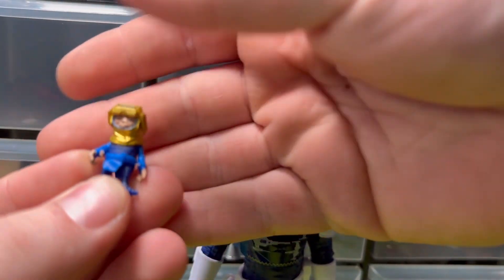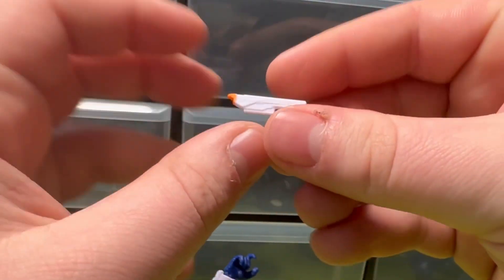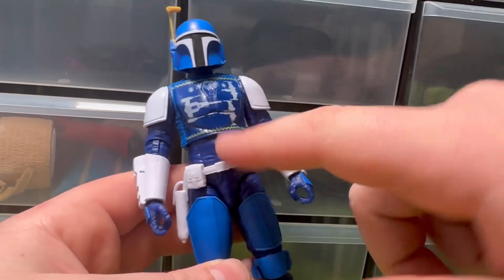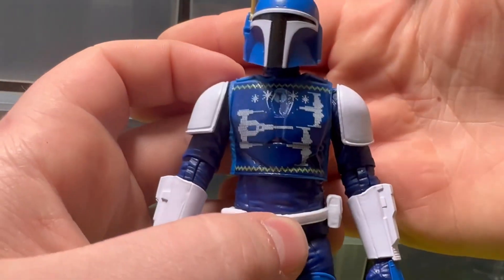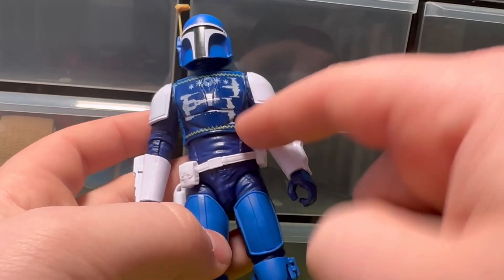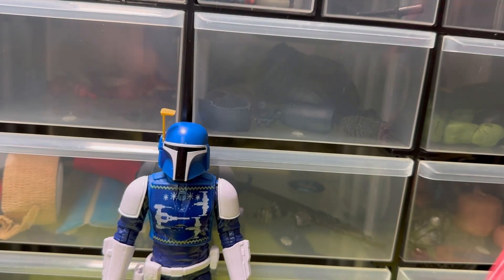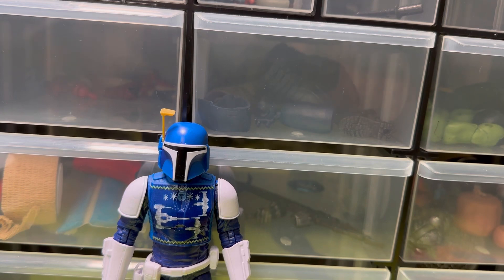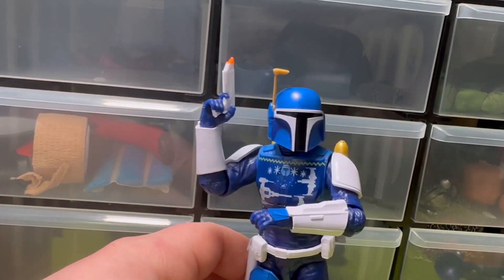Star wars black series Christmas mandalorian scout !!!!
Merry Christmas! Heres a quick look at the holiday mando scout exclusive.

Musician: Xuxiao